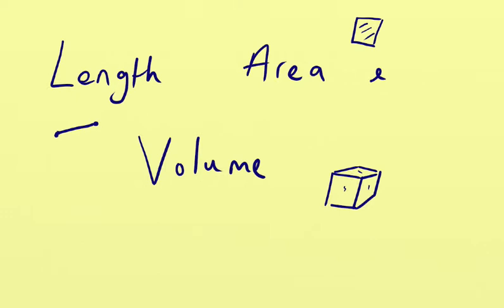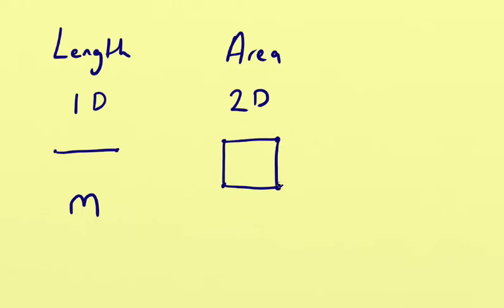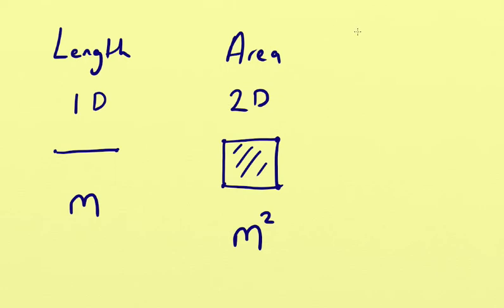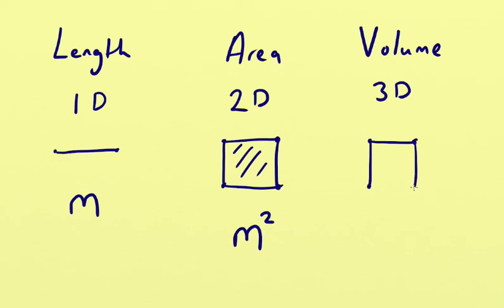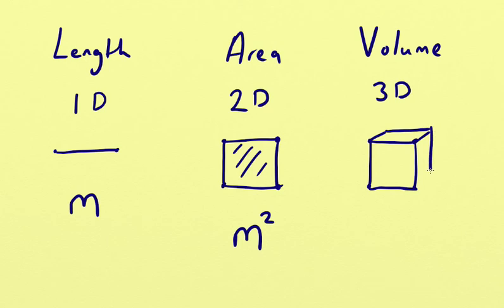Length, area & volume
Learn useful ways to calculate length, area and volume with our training video